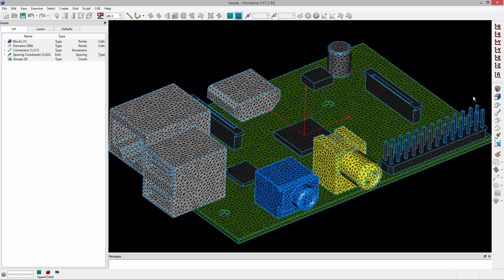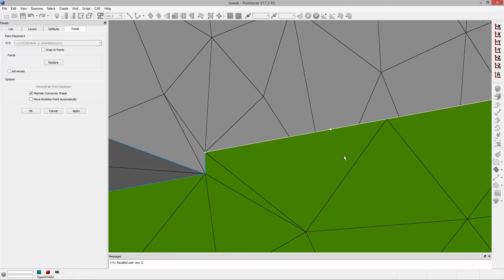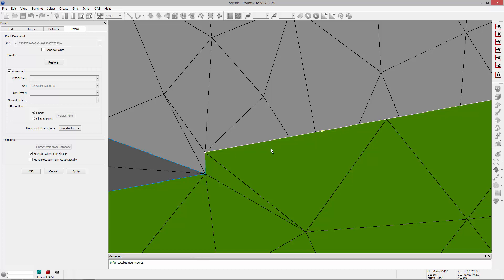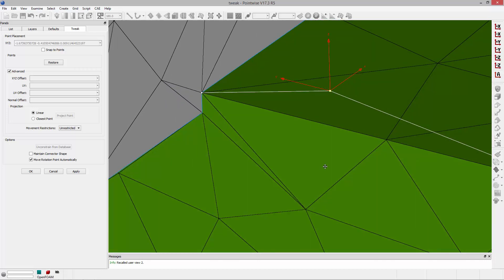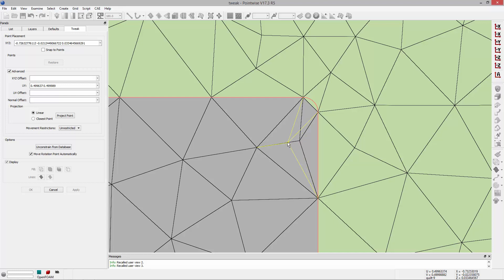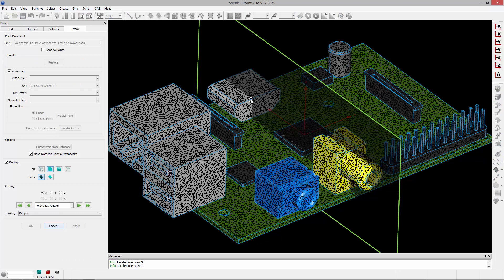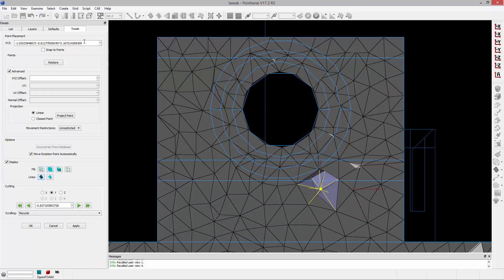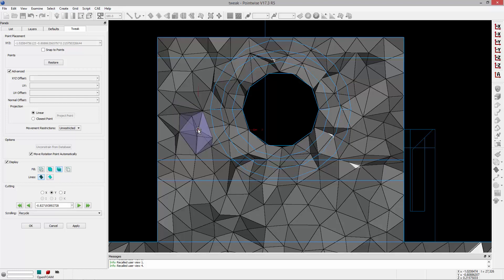Tweaking Your Grid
In this video we demonstrate how to use the Edit, Tweak command to move the grid points of a selected connector, domain, or block to locally improve grid quality.